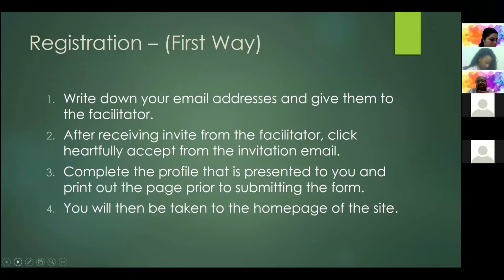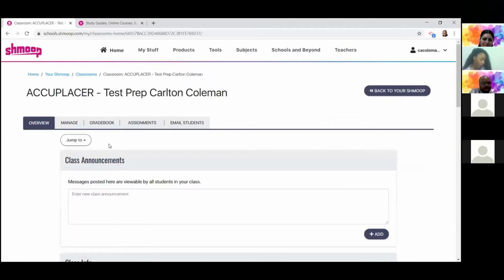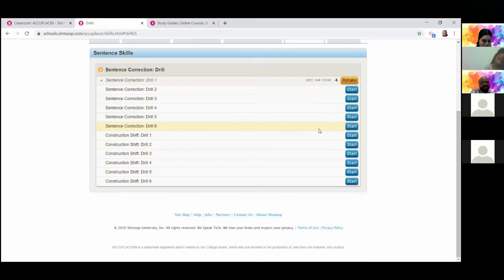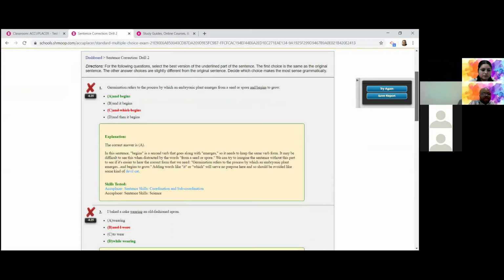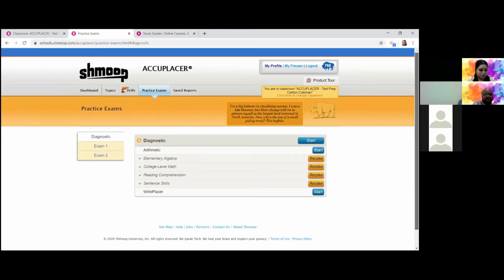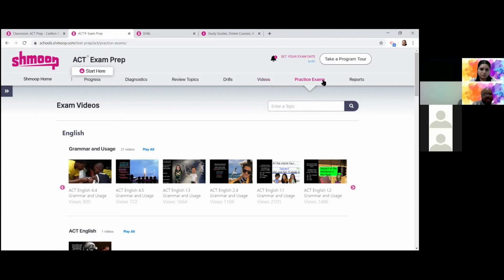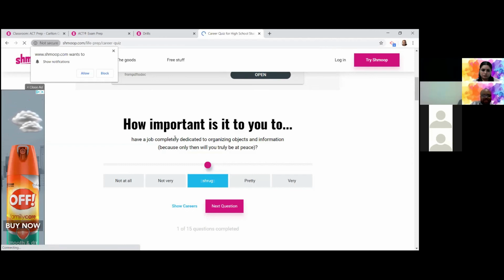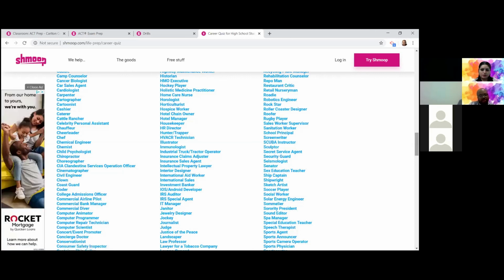SHMOOP - A place for career assessment and Placement Test Prep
Learn how to navigate the SHMOOP program. If for those who have taking the ACCUPLACER test or ACT test and want addtional tutoring and practice. Also, if this is the first time you would take those test and you want to study before taking them, this is the program for you. This program is also for those who would like to take a career assessment test.